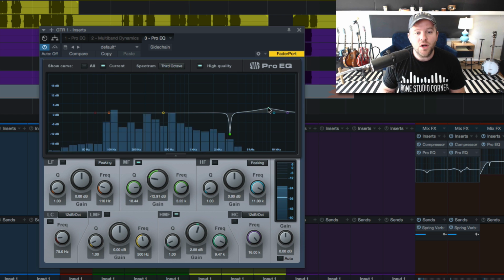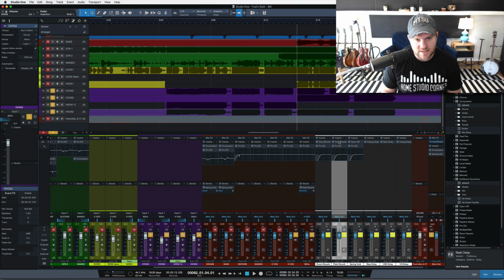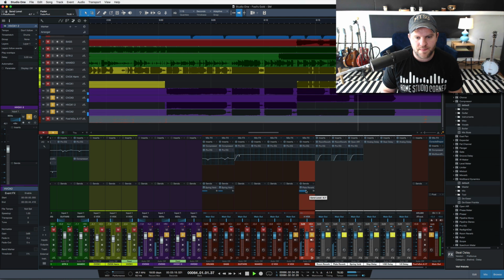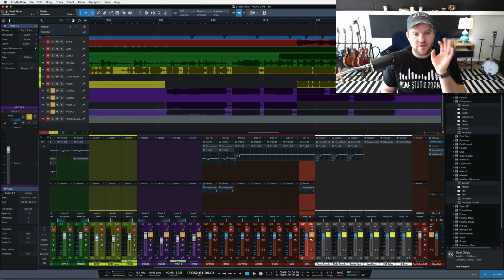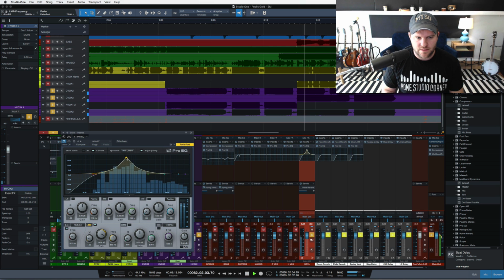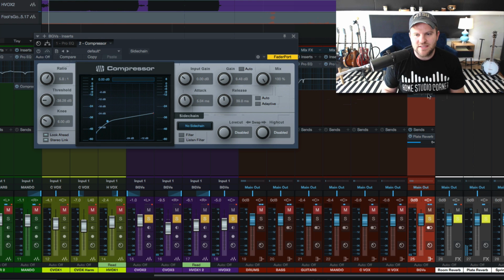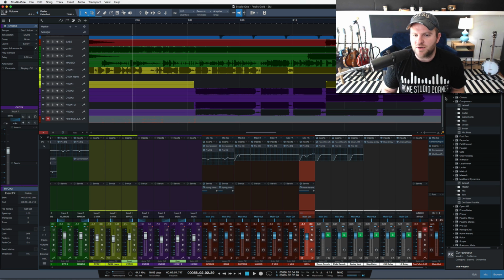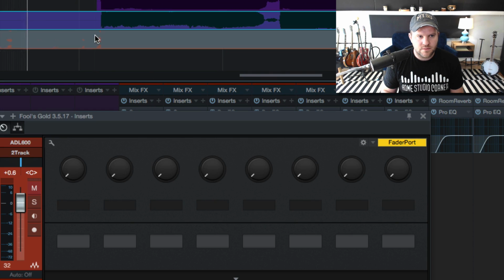Mix Together | "Fool's Gold" by Sunday Muse | Mixing Background Vocals [9]